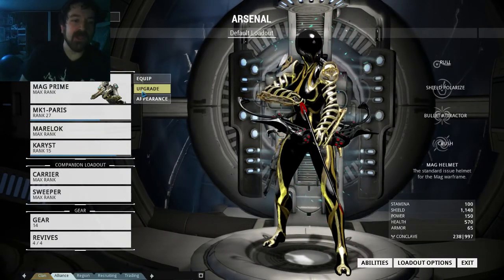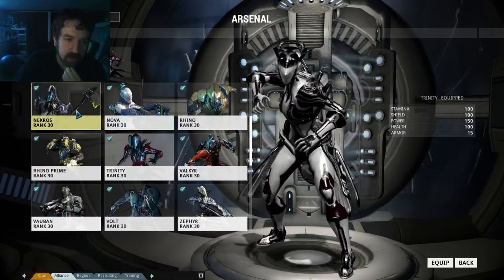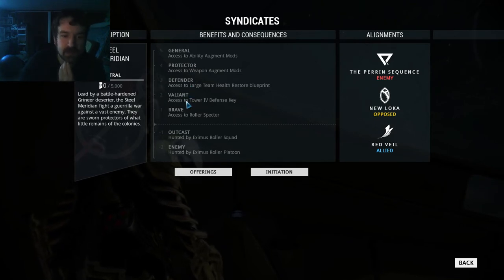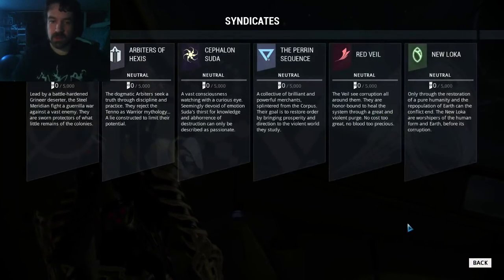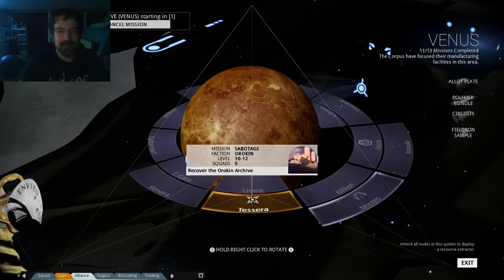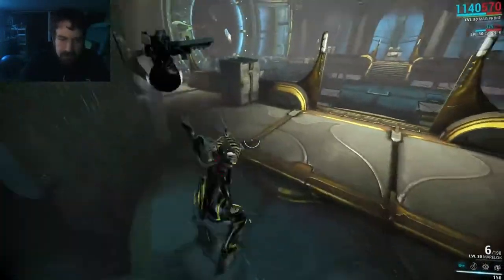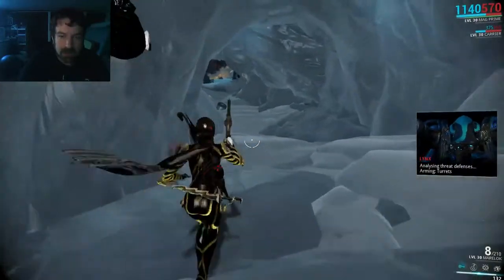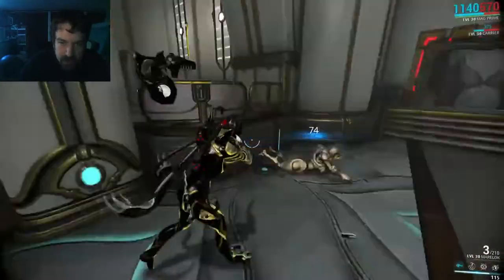Warframe: Archwing First Impressions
DescriptionThe Warframe universe expands with the Archwing update 15. I dive right in and enjoy what's there. Join me and tell me what you think of all the new changes.